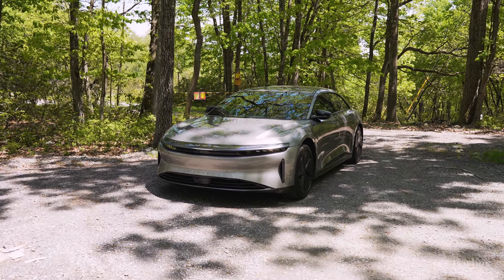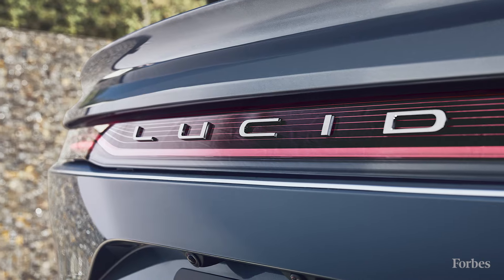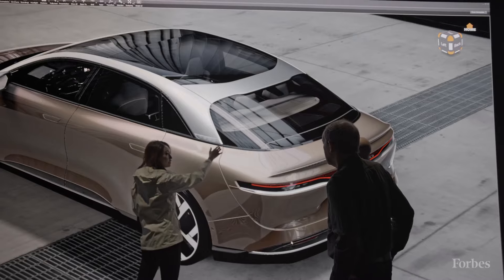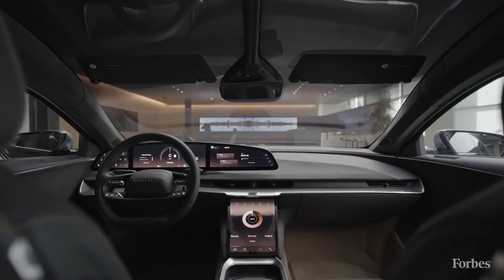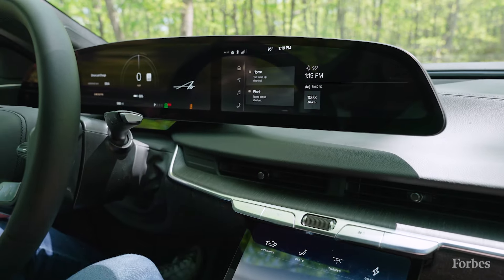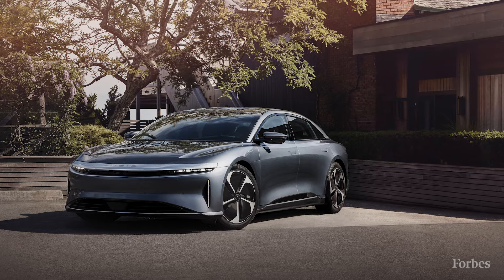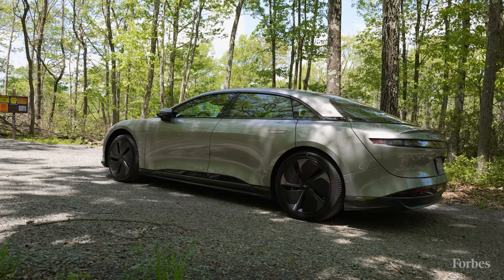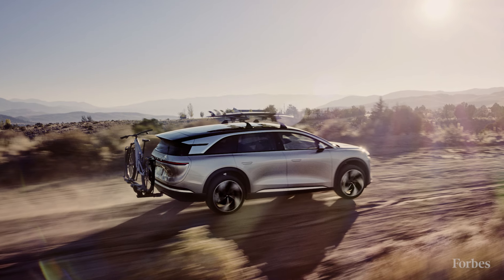The 1,200 HP Lucid Air EV Takes Aim At Tesla | Forbes Life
For most electric cars on the road, a range of 300 miles or so, about the range of a tank of gas, is the goal. And anything over 300 hp is considered powerful. Even at that lowest starting price point, which purposefully undercuts the Tesla Model S, the Lucid Air’s entry-level Pure model outdoes the average range by more than 25%,with a range of 419 miles. And with 430 hp, its more powerful than most sedans and right in line with the base version of the BMW i7, which turns out 449 hp and a 321 mile range at a starting price of $105,700, a $36,000 difference.

The Lucid Air Touring edition takes power up to 620 hp but suffers a reduced range of 365 miles, due in part to the added power and in part to the dual motor AWD powertrain. The Touring edition starts at $80,025, though a less expensive model with a 411 mile range thanks to 19” wheels is available for $77,900.

The next trim up is the Grand Touring model, which delivers on both power, with 819 hp, and range, with 516 miles. It also comes in a dual motor AWD configuration but is also a significant uptick in price, at $107,725.

Buyers who want the top of the line could buy the Grand Touring Performance edition that delivered 1,050 hp and 446 miles of range in a dual motor AWD configuration and priced from from $161,500, but it ceased production with the 2023 model year; for 2024 buyers can order the exclusive Sapphire edition which features a 3-motor AWD powertrain that generates 1,234 HP and goes 427 miles at a price of $249,000. And of course, it comes in Sapphire blue metallic paint.